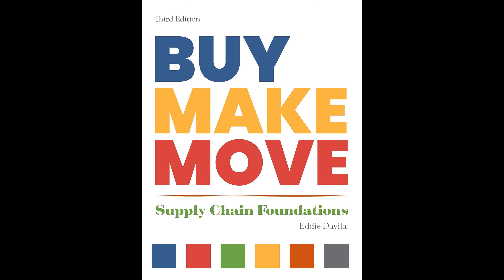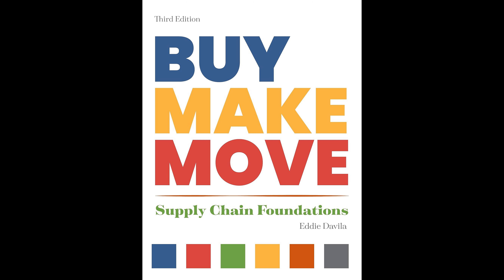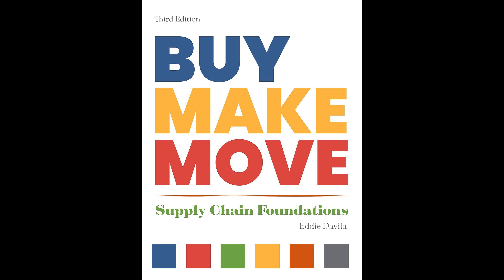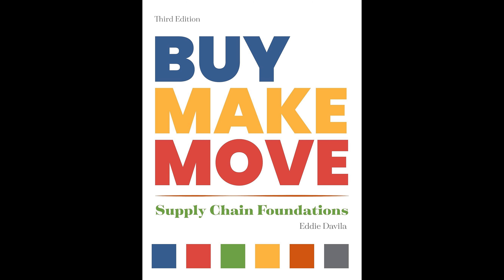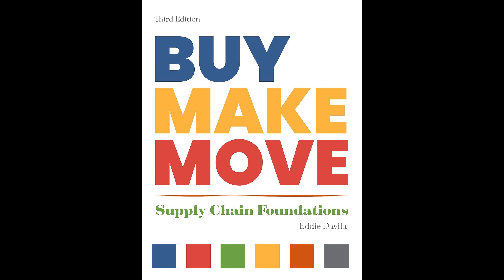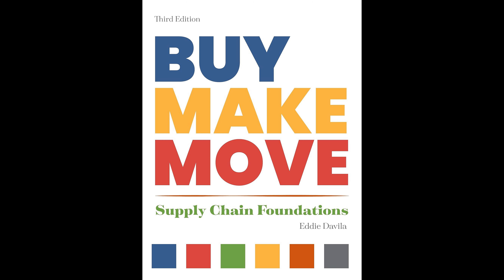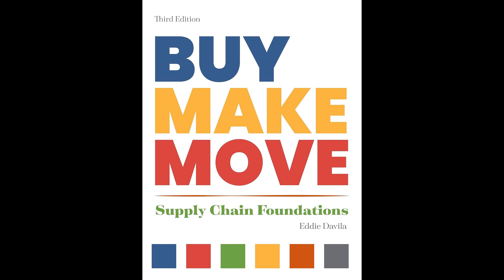Buy Make Move: Supply Chain Foundations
Get the Full Audiobook for Free:
"Buy Make Move: Supply Chain Foundations" by Eddie Davila provides an introduction to supply chain management, explaining key concepts and processes like procurement, inventory management, logistics, and global supply chain integration, while emphasizing their importance in satisfying customer demand efficiently and effectively.